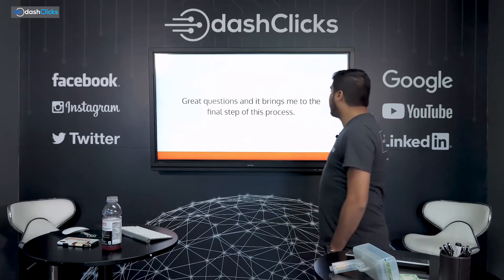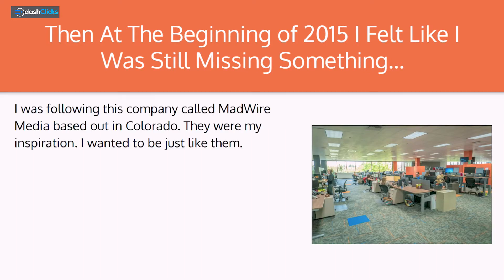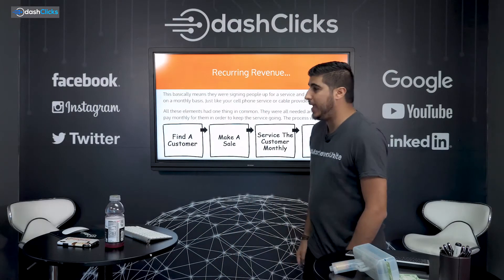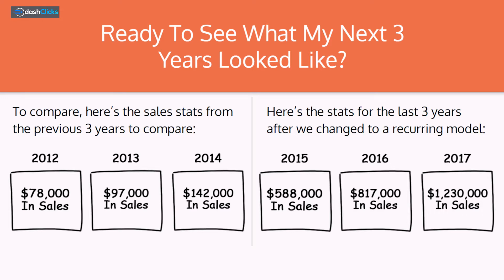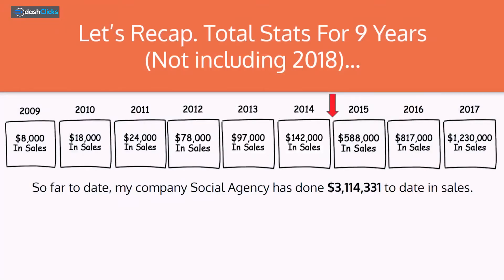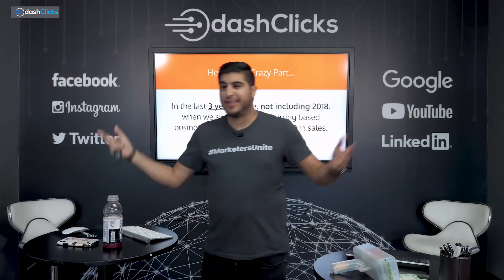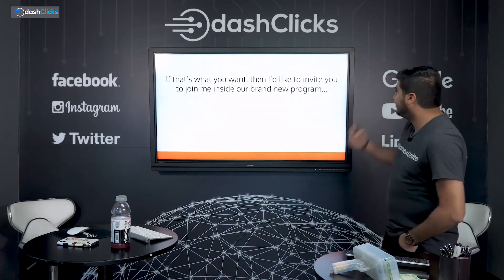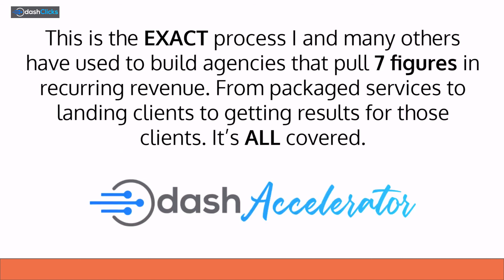Grow a Wildly Profitable 7-Figure Digital Marketing Agency - Video 4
Get Your Free DashClicks Account